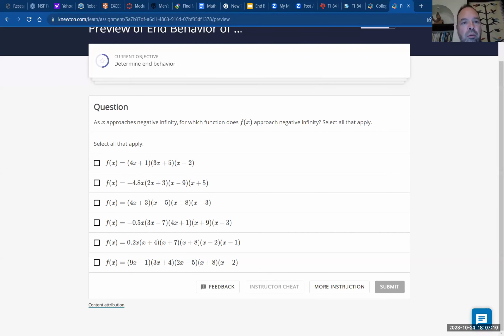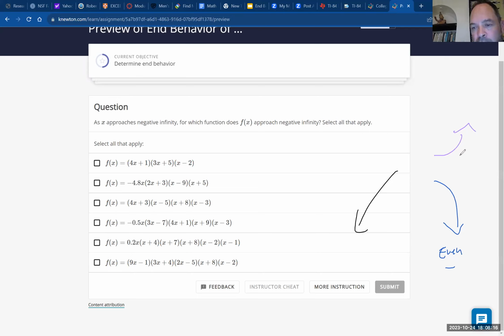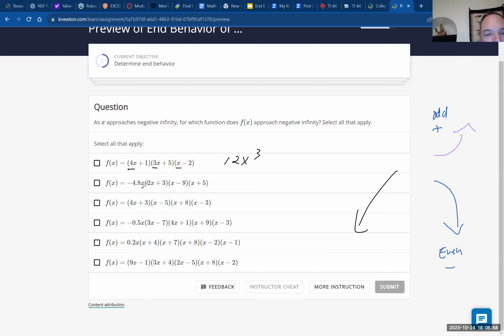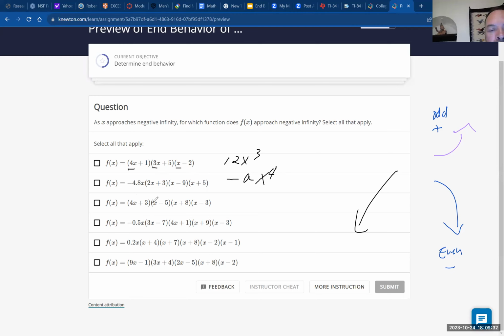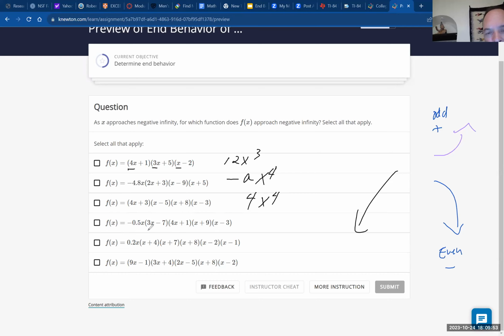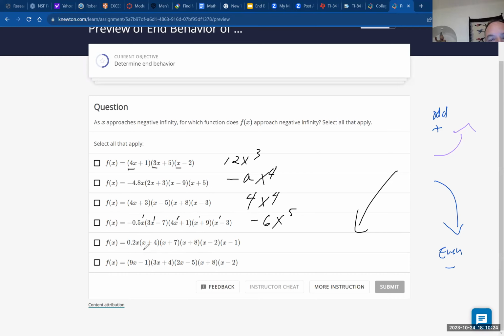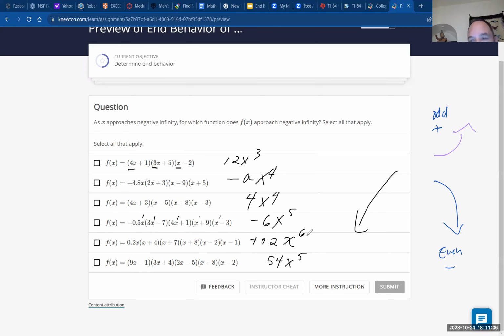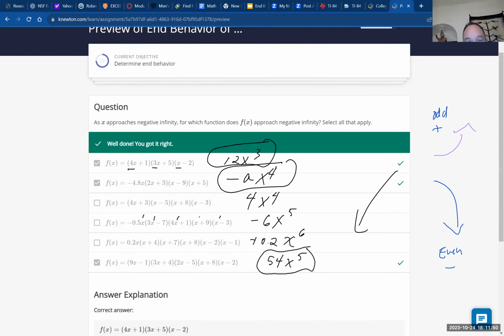Finding Equations that match stated end behavior